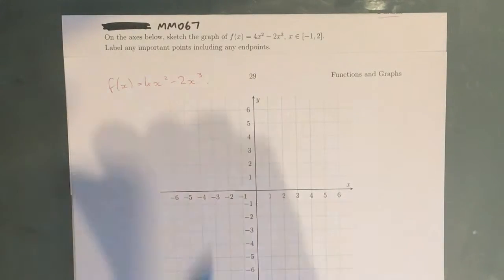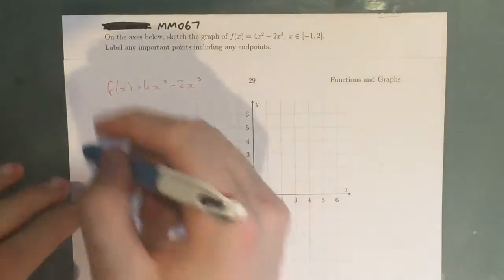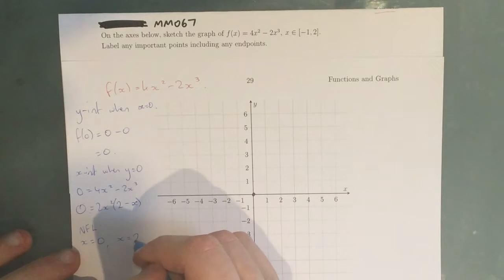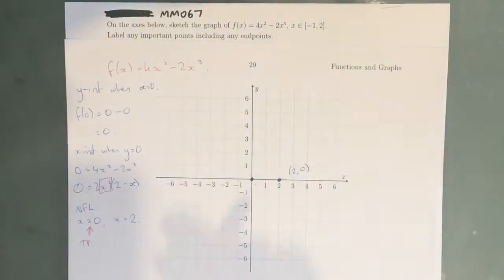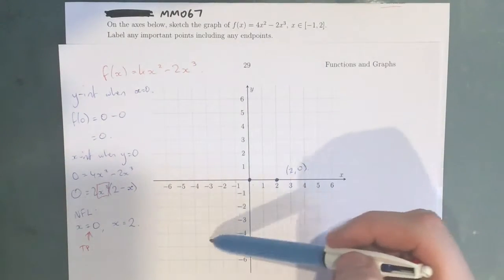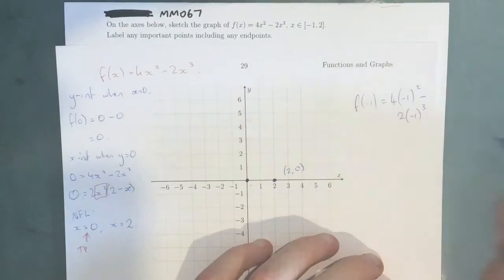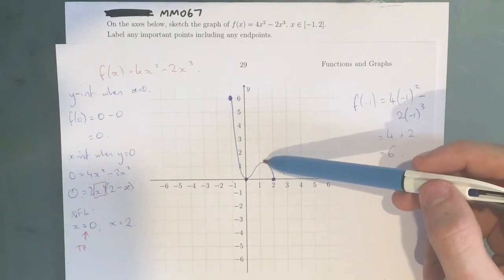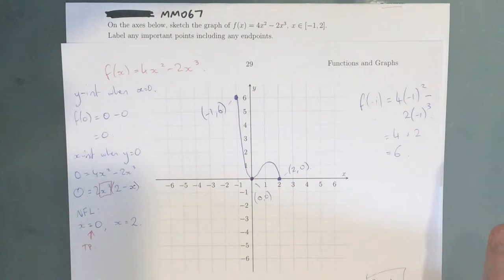MM067 Maths Methods Fortify Study Guide - "How to sketch a cubic graph"